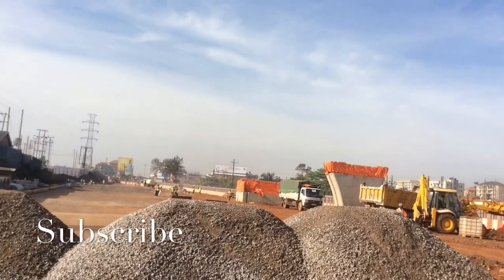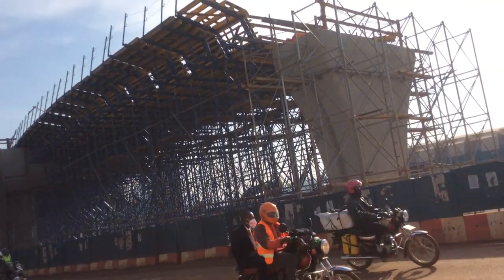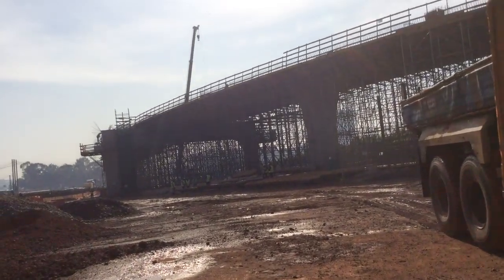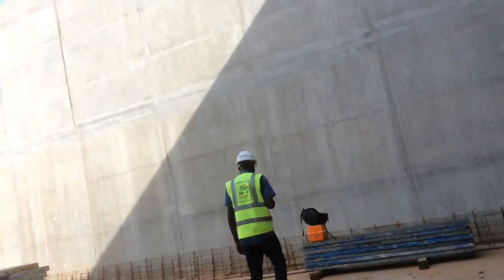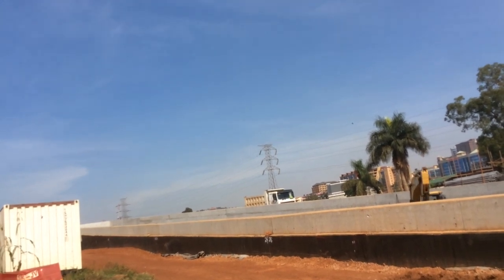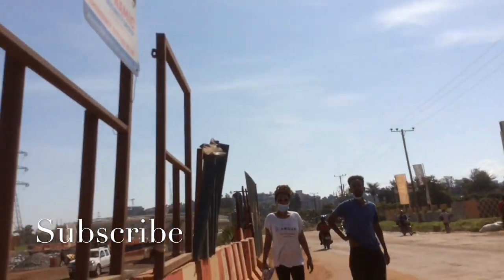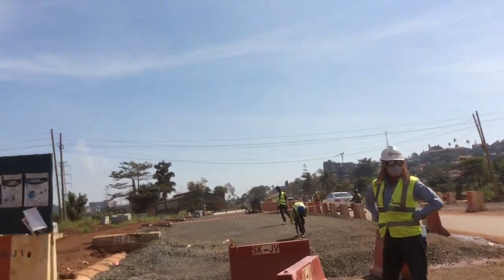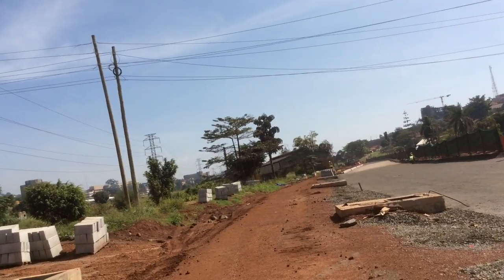Kampala Flyover Road Progress - BEST Road In AFRICA is soon COMPLETE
The Kampala flyover project progress is one of the major big projects taking place within Uganda. The flyover is aimed at increasing the rate at which traffic flows in the city to reduce the regular vehicle holdups within some parts of the city. It is being constructed at a cost of over US$ 200M and the road will greatly change the Kampala skyline. Within the next one year or so it will be finally complete and is going to be one of the best roads in Africa ad the best in Uganda. This is a Detailed Tour of the flyover road from where it begun (clocktower) to where it ends at the  moment (Kibuli junction)

Walking along the Kampala Flyover woks at Queen's Way near Clock Tower.